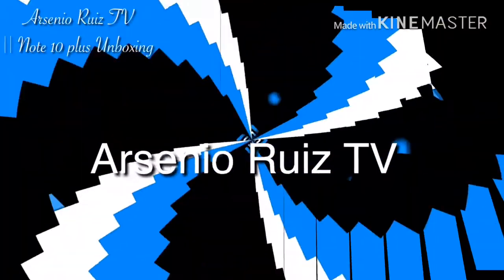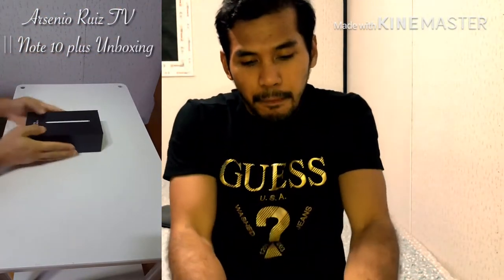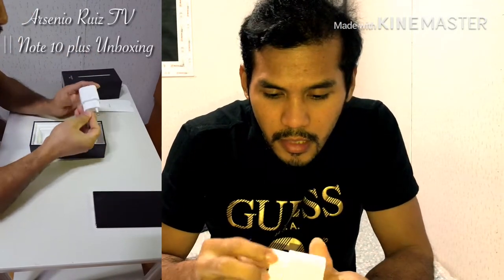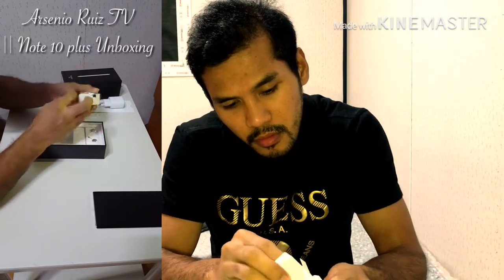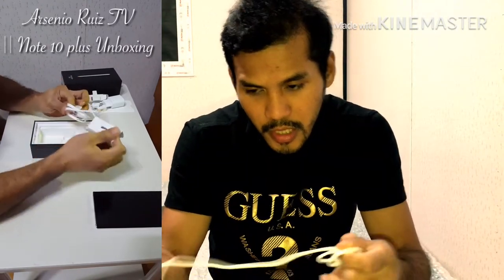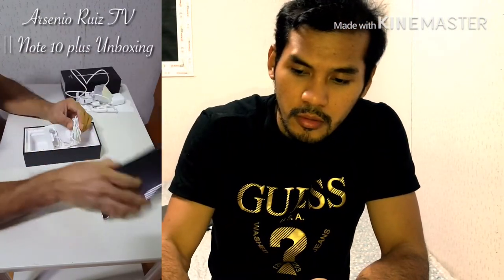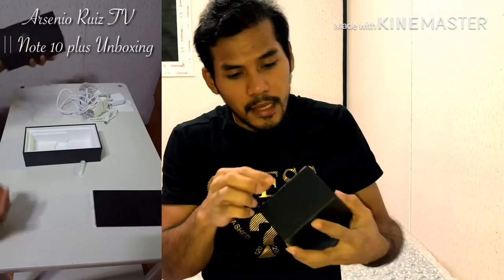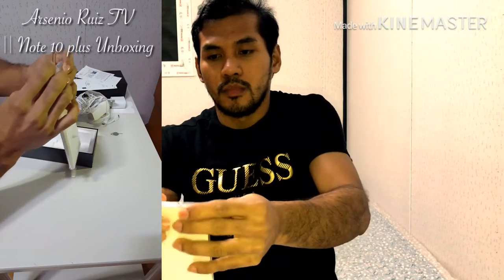Samsung Galaxy Note 10 Plus Unboxing || South Korea Version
After 3 years of using iPhone , I switched back again to android ( Samsung Galaxy note 10 plus ).
Enjoy This Guys , Please watch . Thank you